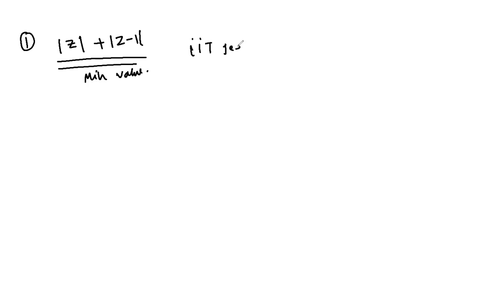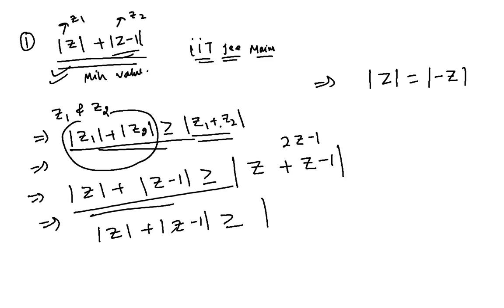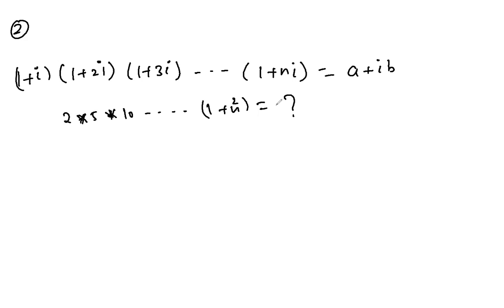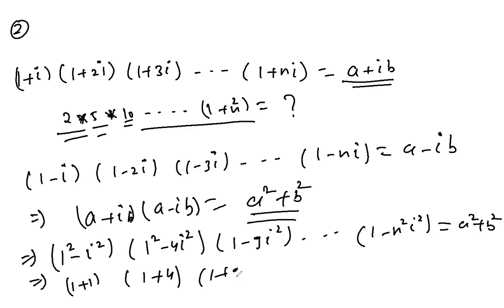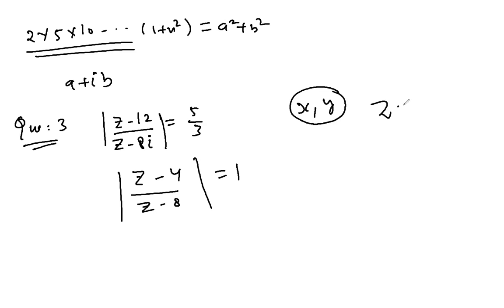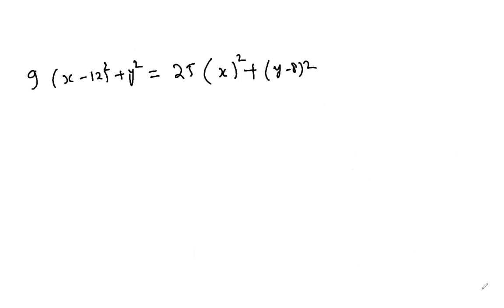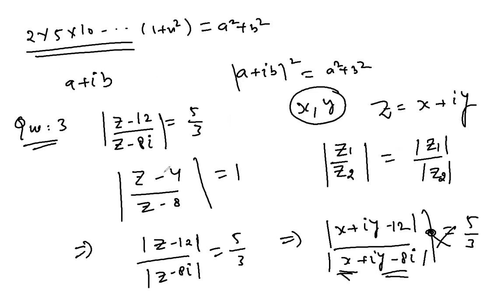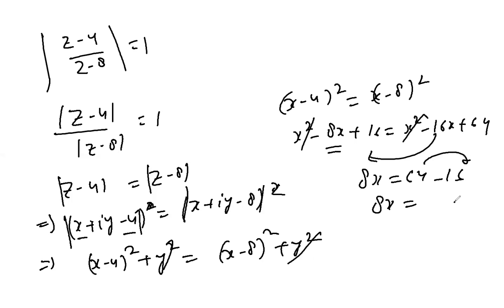uexed courses:Complex Number and Quadratics Equation JEE Advanced Previous Year Problems